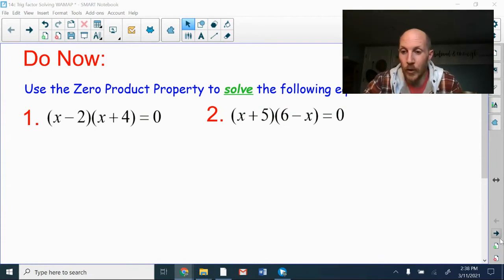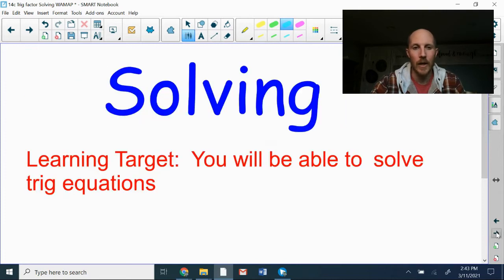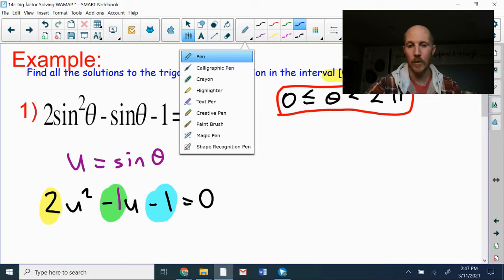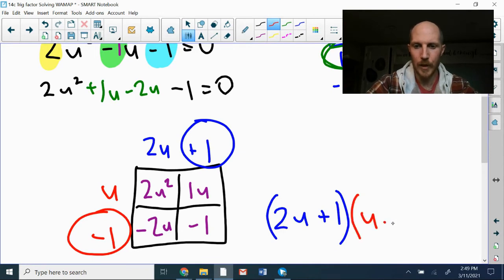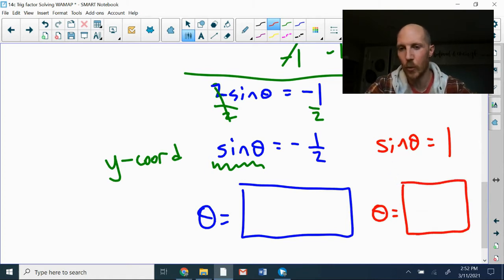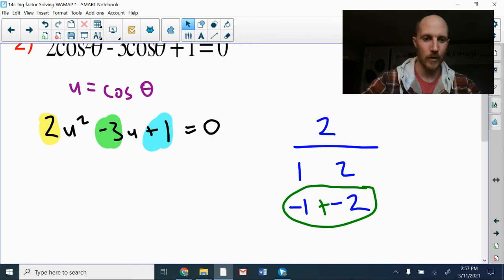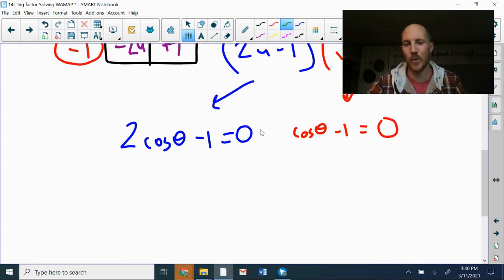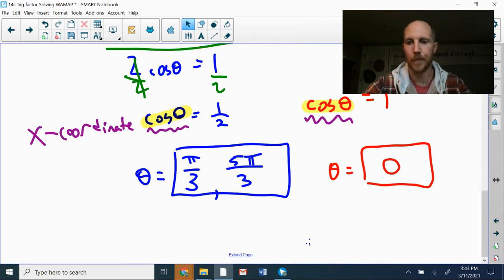Solving Trig Equations 2A